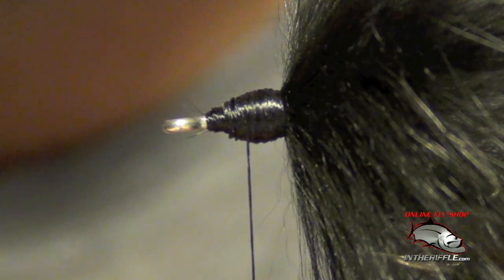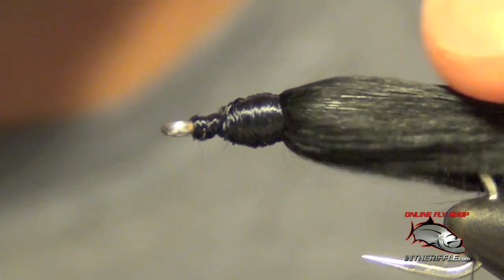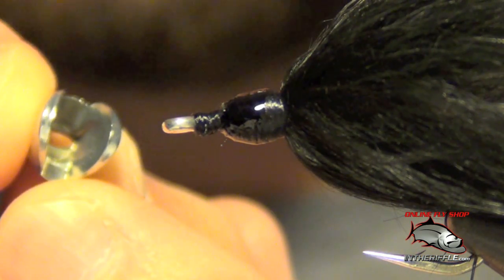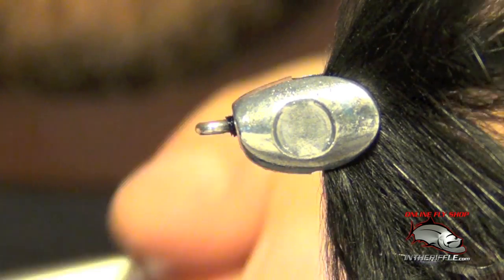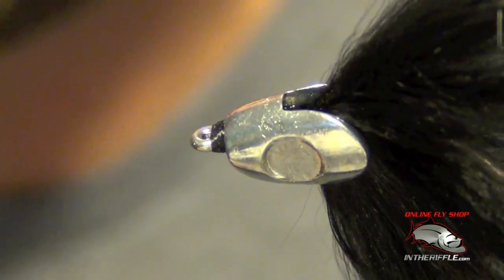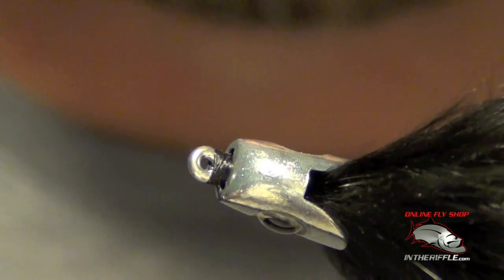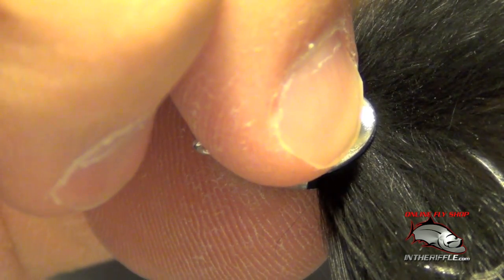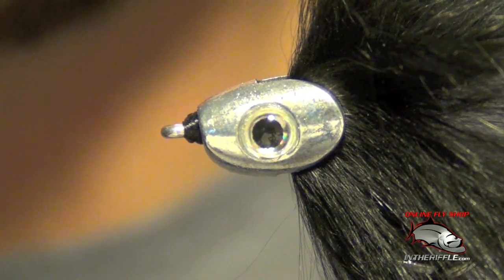Fish Skull Streamer Head Fly Tying Instructions and Directions